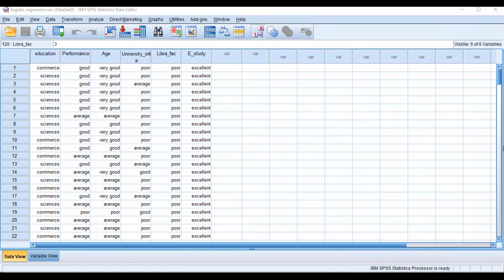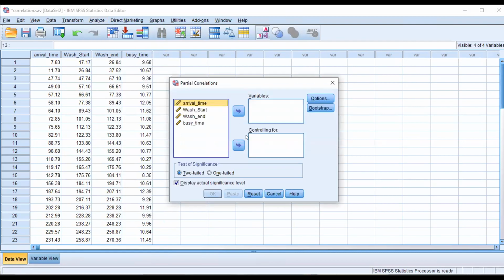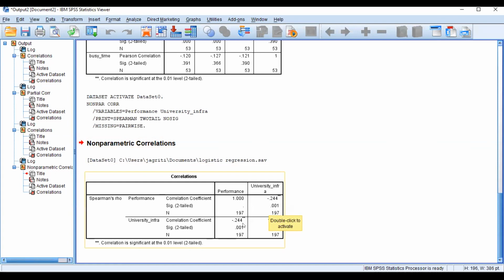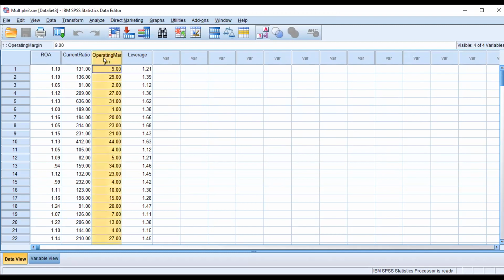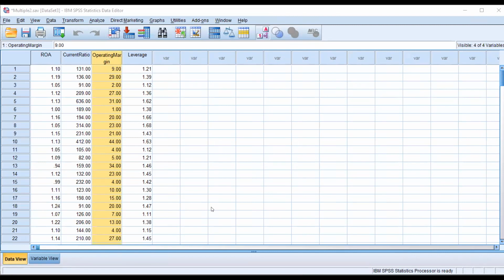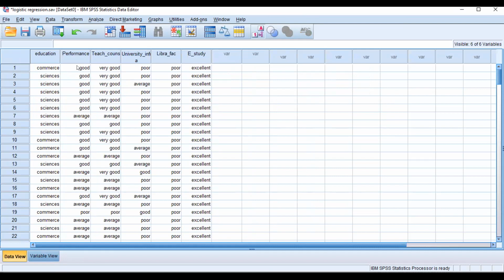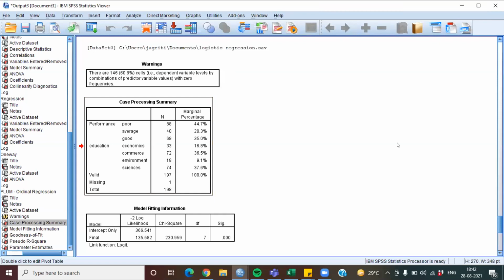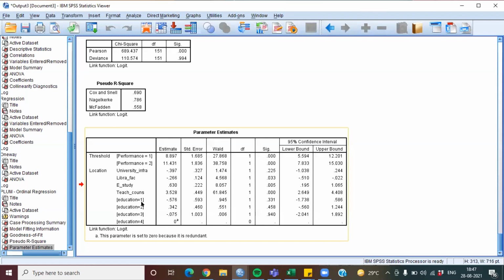SPSS WORKSHOP - 2021 ( DAY - 6 )